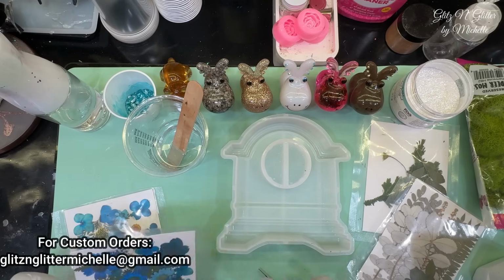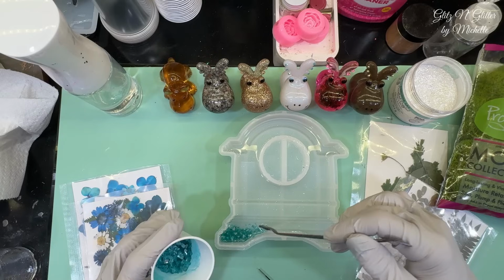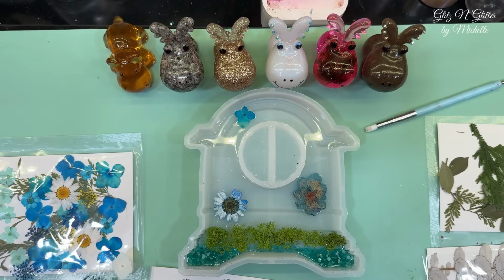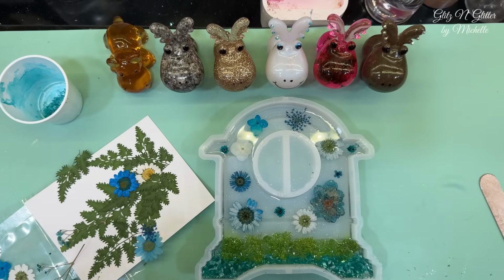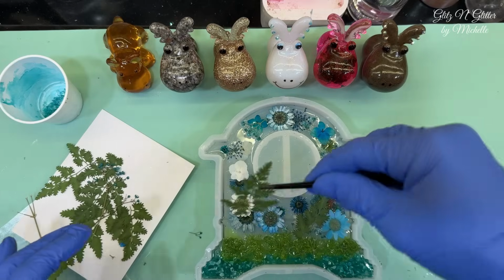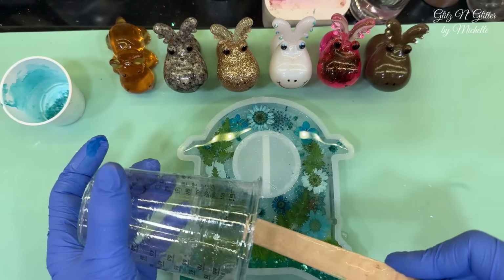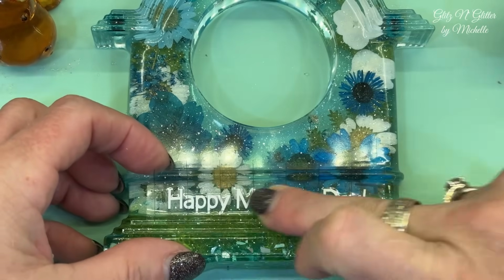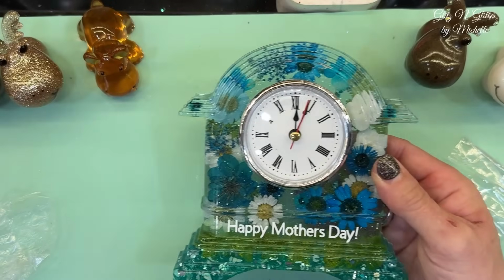#467 Fulfillment Of Custom Resin Layered Clock With Pressed Flowers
20oz Fast Cure Resin

72oz Fast Cure Resin

1 Gallon Fast Cure Resin

Alcohol Ink (or)

Crushed Crystal

Pressed Flowers

Broken Mirror

Vacuum Chamber

Large Glass Heat Mat

Small Glass Heat Mat

500g UV resin
150oz Deep Pour Resin
1.5 Gallon Deep Pour
20oz Fast Cure Resin
72oz Fast Cure Resin
1 Gallon Fast Cure Resin
Black Epoxy
1 Gallon Epoxy Resin
1 Gallon Table Top Resin
450ml Silicone Mixing Cup
60 Color Mica Powder Set
26 Color Ink Set
48pcs alcohol ink set
Misc. Items